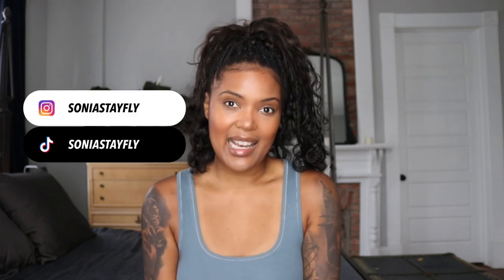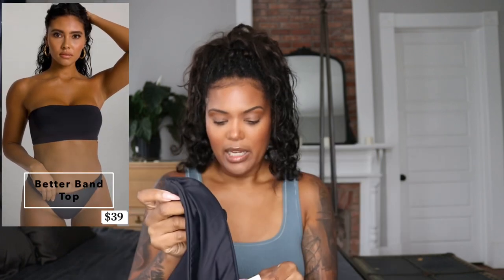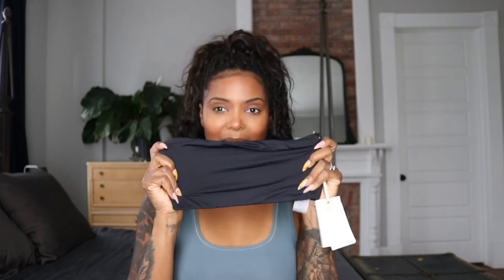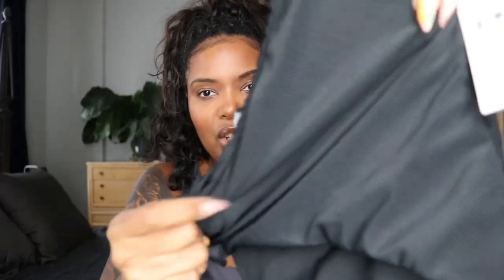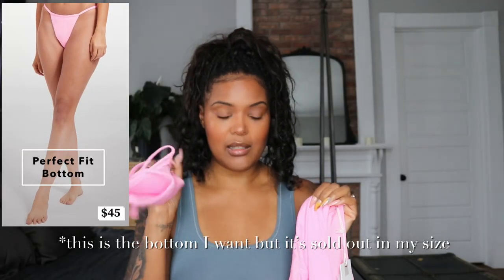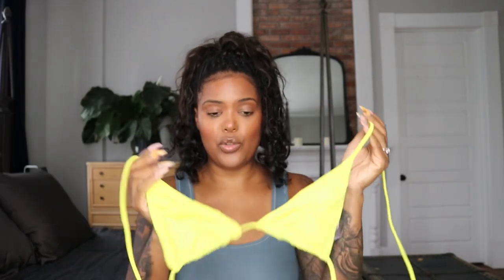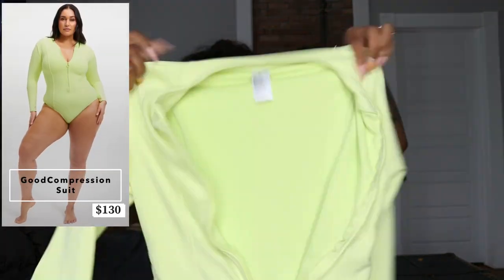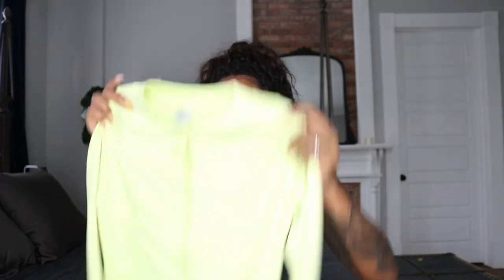Good American Swim Try On Haul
I purchased a few swimsuits from Good American. I got bikinis and a one piece swimsuit. Checkout this try on haul for my first impressions. I’ve only used one of the bikinis thus far. The rest are brand new. I will include these swimsuits in a future vacation vlog.

Height: 5’7.5”
Bust: 34”
Waist: 32”
Hips: 40”